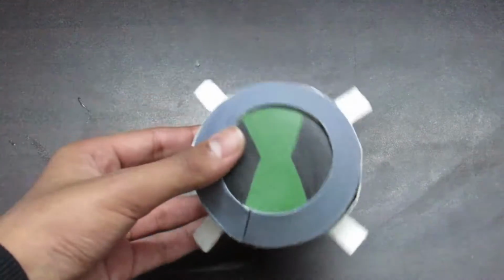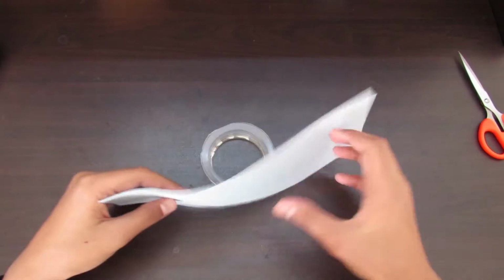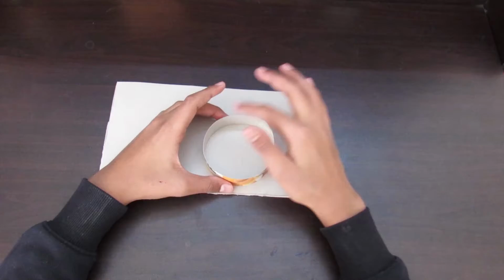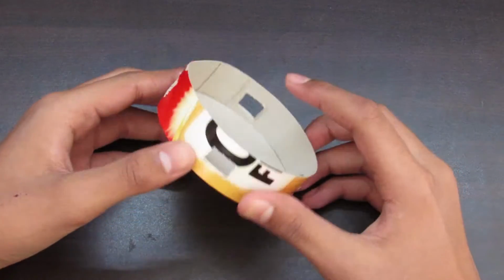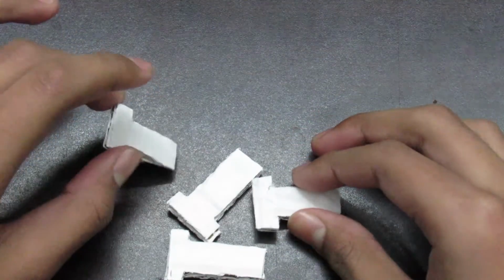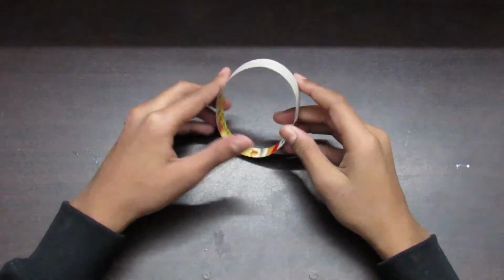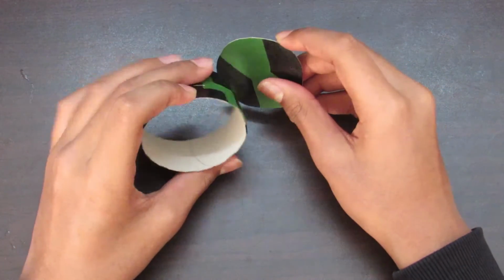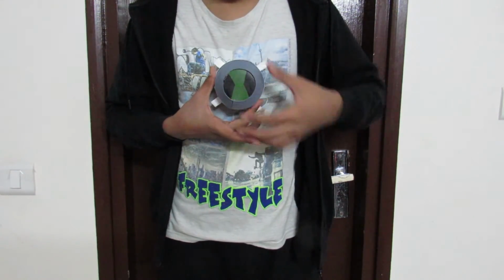How to make your own Ben 10's Chest Omnitrix (D.I.Y)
This video is a tutorial about how to make Ben 10's Chest Omnitrix.

THANKS for checking out the whole description:))